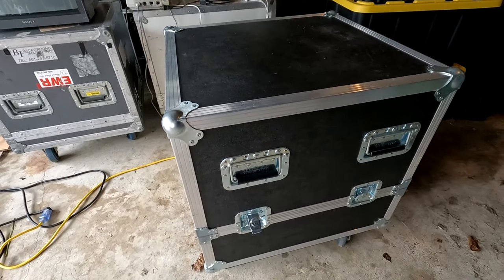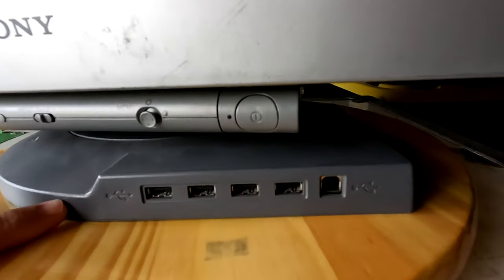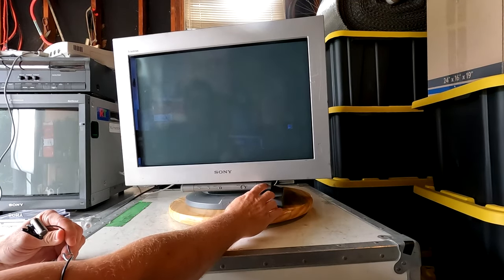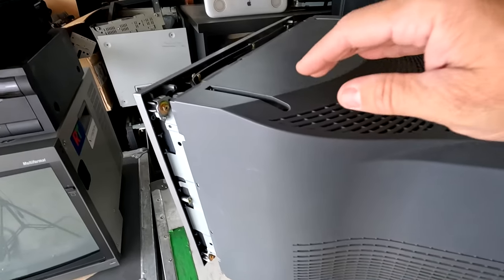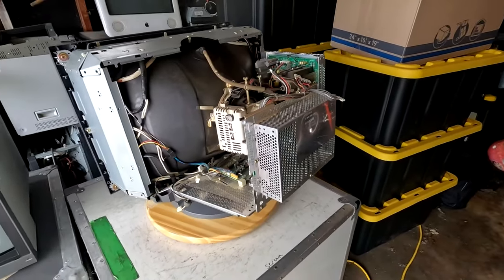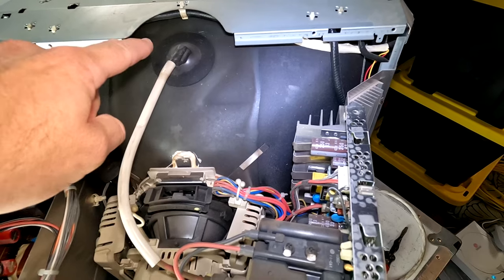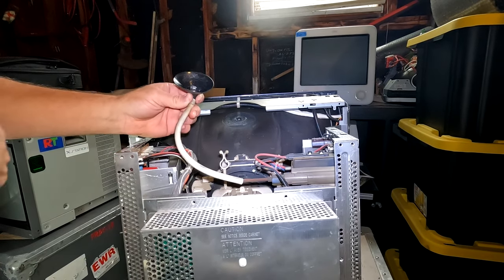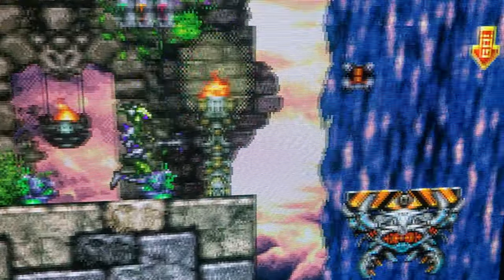Rebuilding the World's Best CRT - the Sony GDM FW-900 Trinitron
Here is Sony's Best Trinitron, the GDM-FW900.  Today I will restore this beautiful CRT to like new!

0:00 - Intro to the Sony FW 900
4:06 - Testing the monitor
6:40 - Inside the monitor
9:52 - Discharging a Sony GDM FW900
12:17- Gameplay demo
14:34 - The Restoration Slide Show